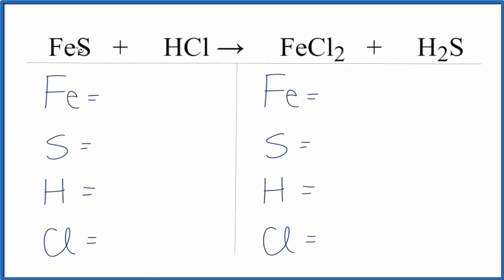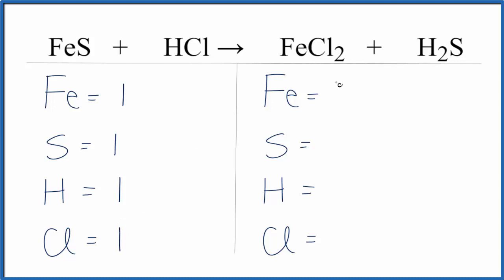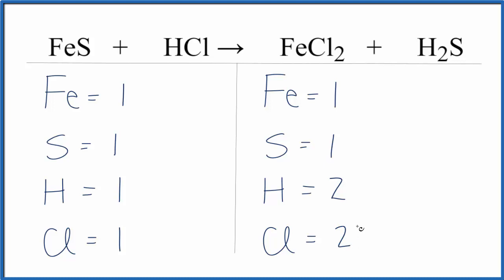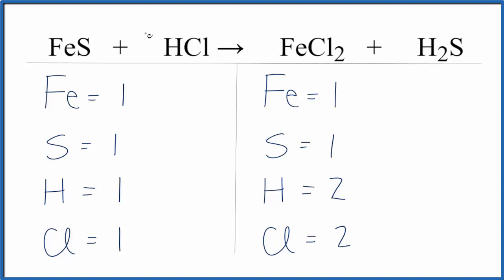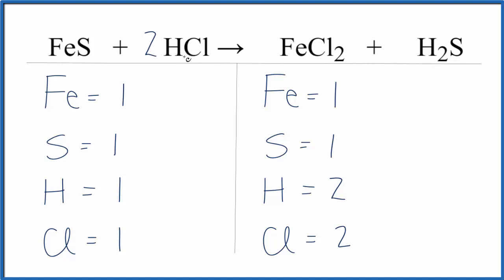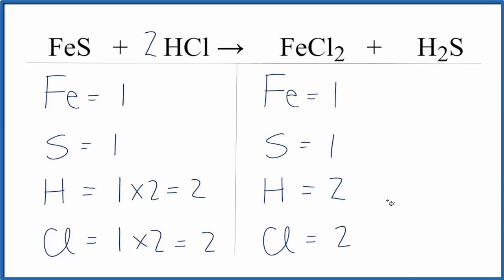How to Balance FeS + HCl = FeCl2 + H2S (Iron (II) sulfide + Hydrochloric acid)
In this video we will balance the equation FeS + HCl = FeCl2 + H2S and provide the correct coefficients for each compound.

To balance FeS + HCl = FeCl2 + H2S you will need to be sure to count all of atoms on each side of the chemical equation.

Once you know how many of each type of atom you can only change the coefficients (the numbers in front of atoms or compounds) to balance the equation for Iron (II) sulfide + Hydrochloric acid .